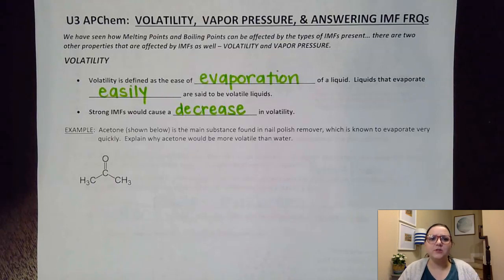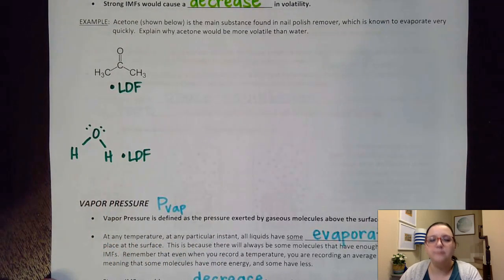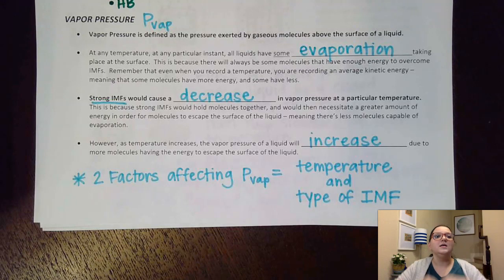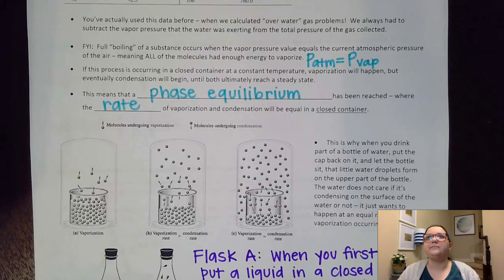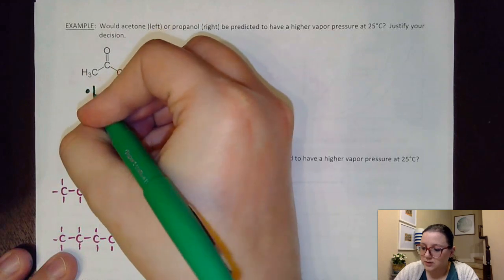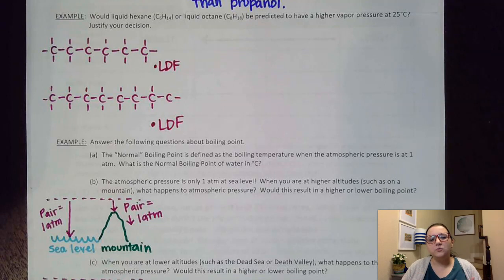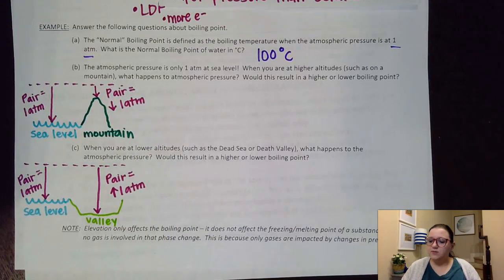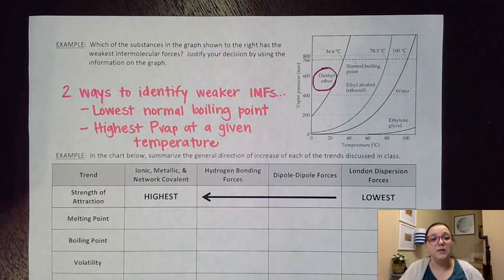AP Chem U3: Volatility and Vapor Pressure